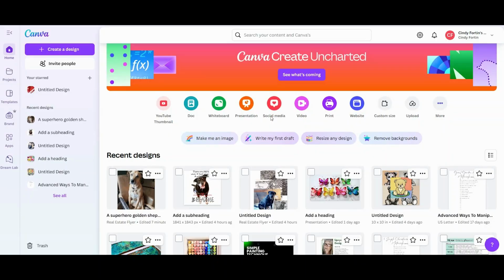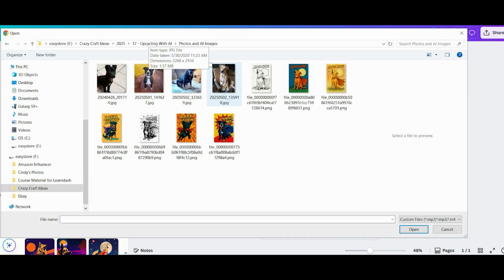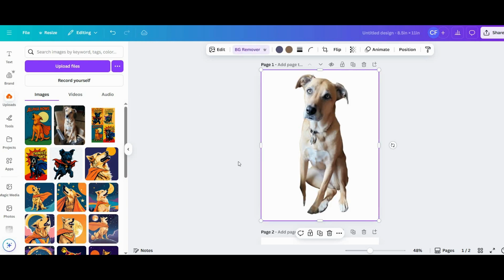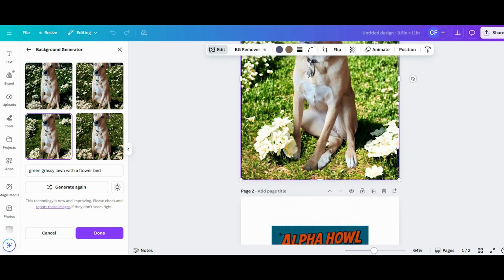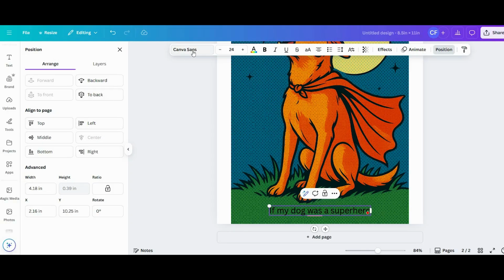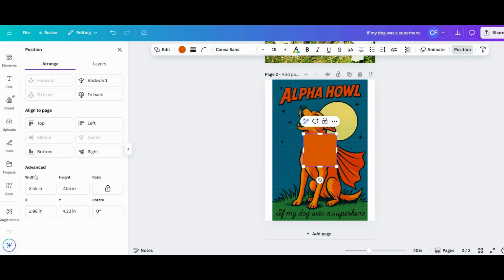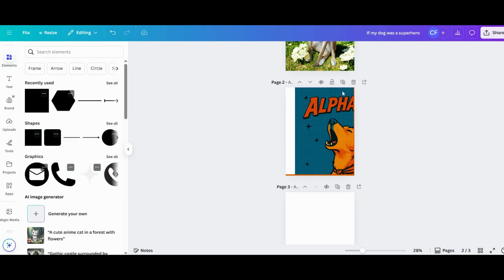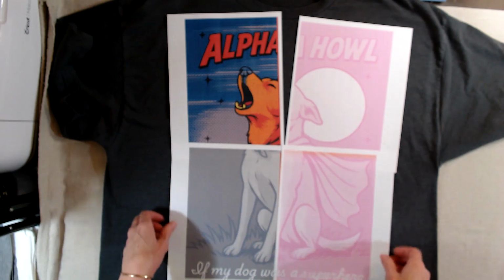Simple Canva Tips: Edit and Resize Images For Oversized T-Shirt Art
✨ In this tutorial, I’ll show you how to edit and resize artwork images using Canva to create oversized t-shirt art templates.

Video Chapters
00:00 Giant T-shirt Art
00:11 Canva Home Screen
00:55 Creating A New Design
02:33 Uploading Images To Canva
05:25 Simple Editing Tools
11:35 Adding and Editing Text
15:47 Adding and Copying Elements
18:58 Grouping and Resizing Art
20:27 Saving Art As A PDF For Printing
23:43 Assembling Template Art

WANT TO LEARN THE BASICS OF CRAFTING WITH BEER AND SODA CANS? Check out my FREE mini course "Introduction to crafting with aluminum cans"

Advertising Disclosure: Upcycled Design Lab may be compensated in exchange for featured placement of certain sponsored products and services or by clicking links on this website.

I love providing this free content, but it does require a significant amount of time and energy. If you want to keep this content going, here are some ways to help.

1) Share this content on your social media and with your friends

Thank you for being part of my upcycling community.

About the UPCYCLE DESIGN LAB: I craft with recycled, repurposed, and unwanted materials. I experiment with trash and recyclables to give them new life. If you enjoy reusing, repairing, and reimagining old items, I hope you'll stick around, check out some of my other Upcycling tutorials, and join those of us who are rethinking the things we throw away.

If you would like to receive my email NEWSLETTER, you can sign up at this

Cindy :-)

Advertising Disclosure: Upcycled Design Lab may be compensated in exchange for featured placement of certain sponsored products and services or by clicking on links posted on this website.

SOME OF MY FAVORITE CRAFT TOOLS FOR UPCYCLING:
Fuseworks Microwave Kiln Kit
Single Small Kiln
Green Creativity Bead Roller
Cricut Maker
Draft Top Beer Can Opener